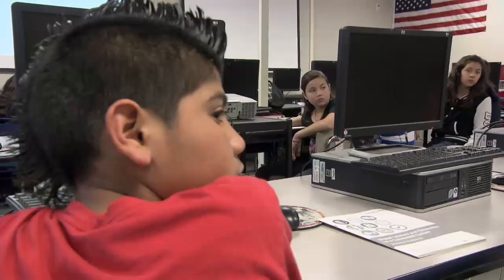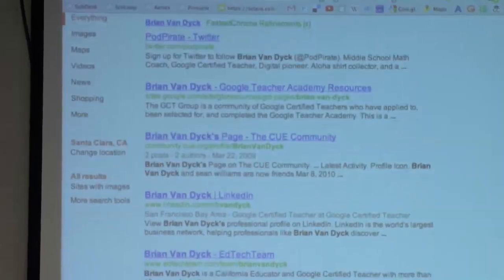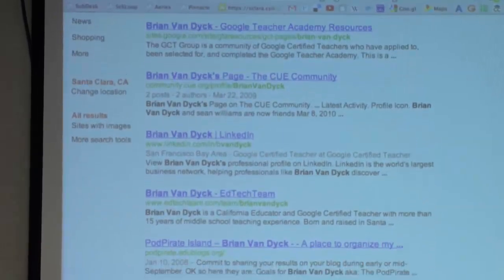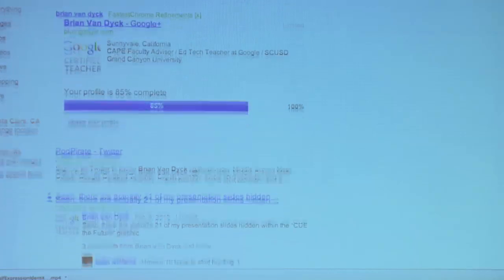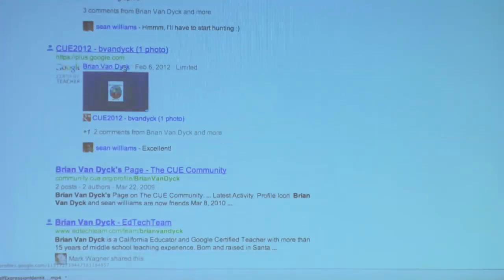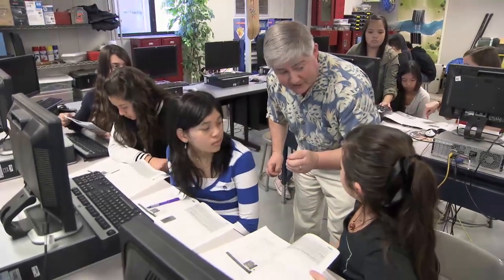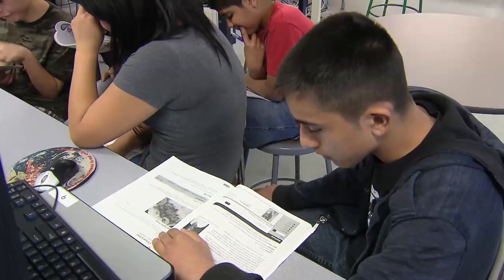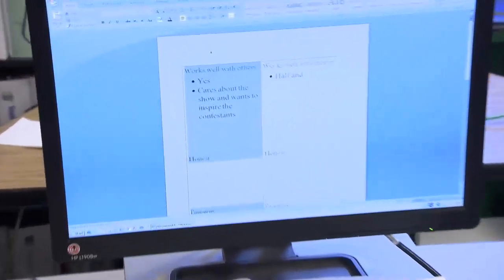Understanding The Impact Of Digital Footprints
Students learn about digital footprints and meet ELA Common Core State Standards by analyzing online profiles to make inferences about how different audiences might interpret them. Students learn how to analyze a text, present an argument, and evaluate the risks and rewards using social media to present one’s self to the world.
Key Standard: ELA.RI.6-8.1
Teach the lesson: Trillion Dollar Footprint